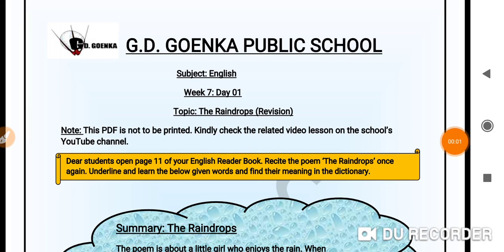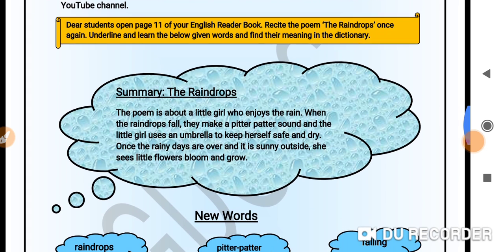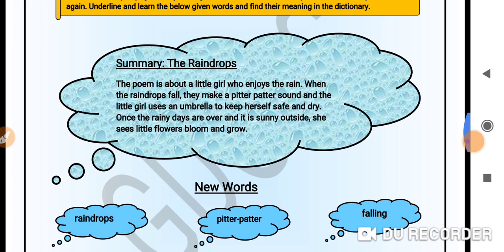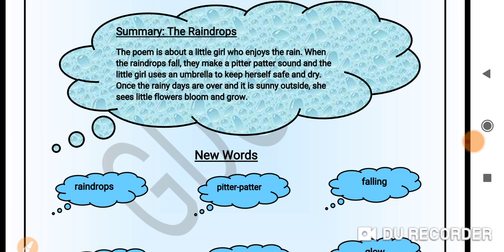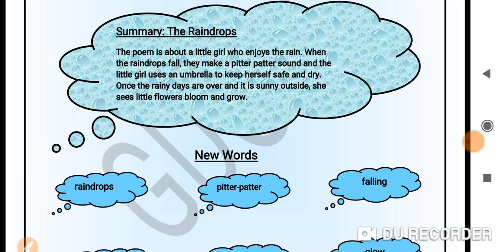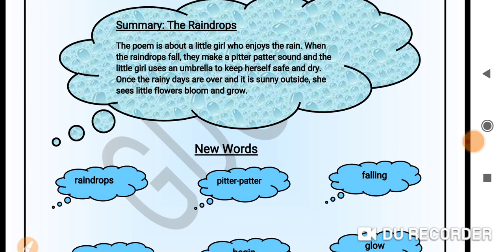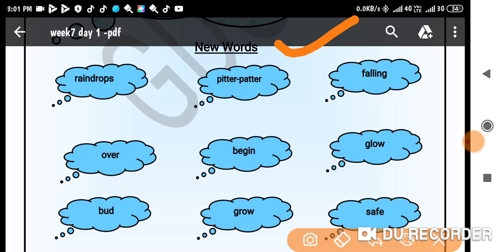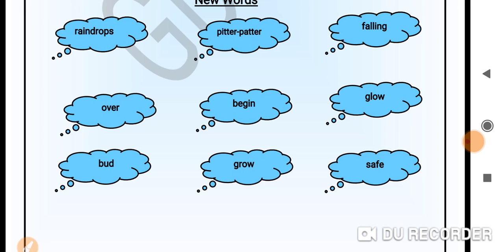English Grade 2 Dated 13 04 2020